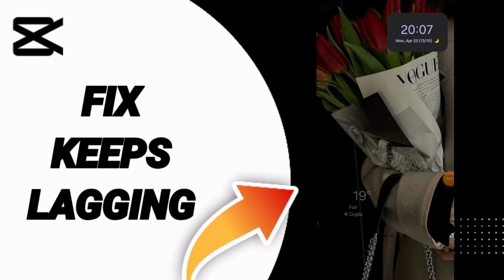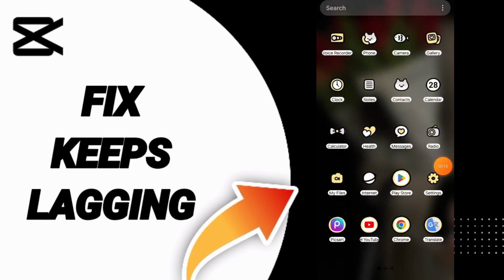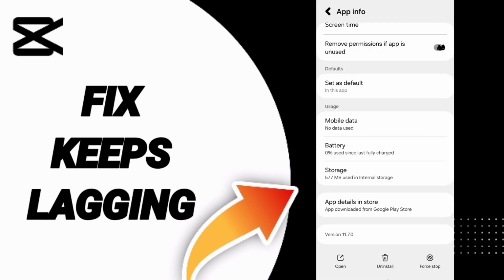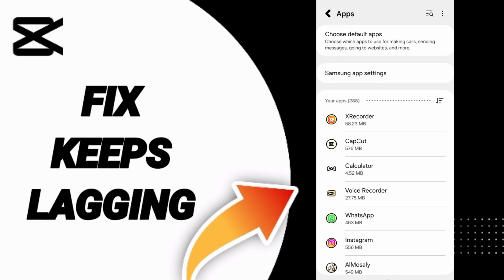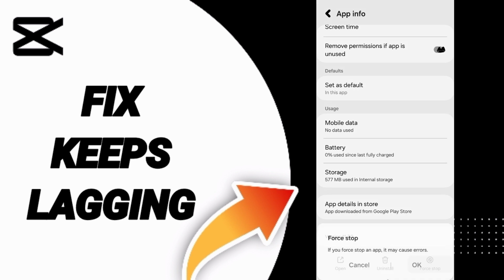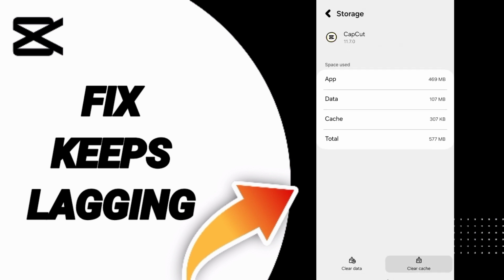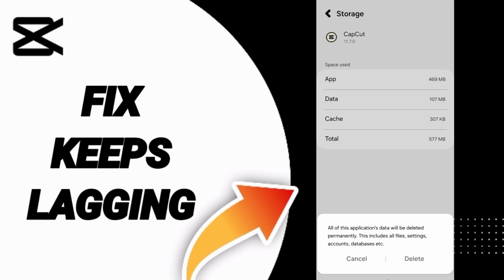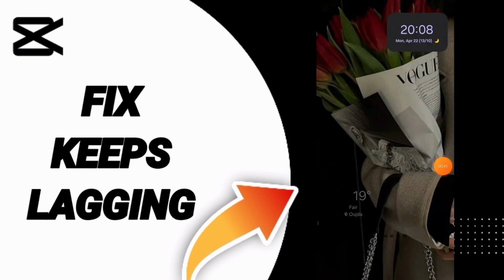How To Fix Keeps Lagging On Capcut Editing App Android 2024